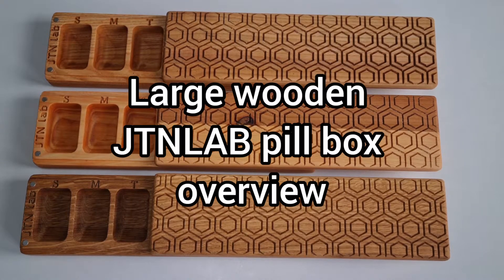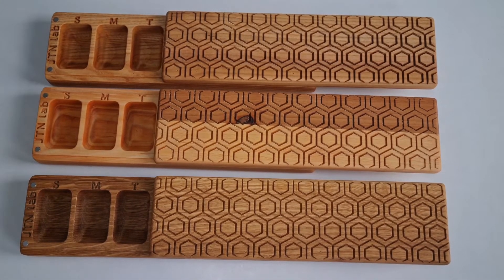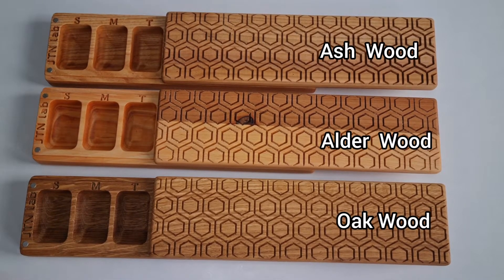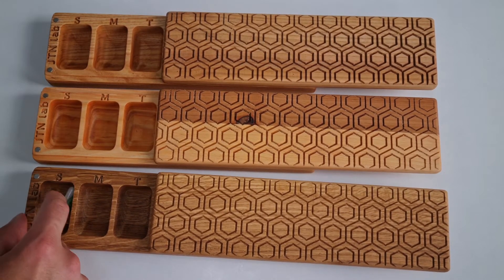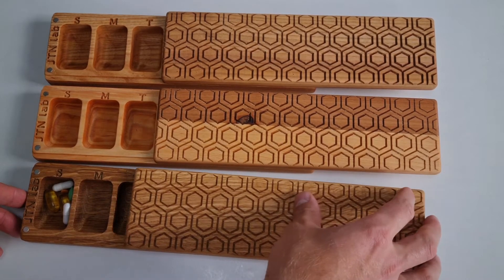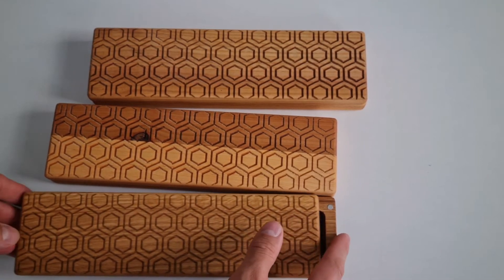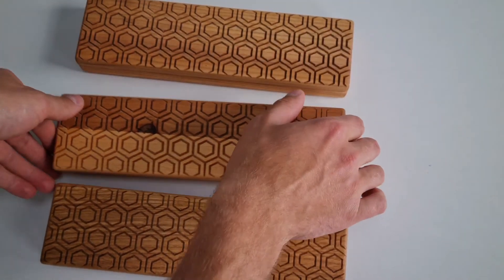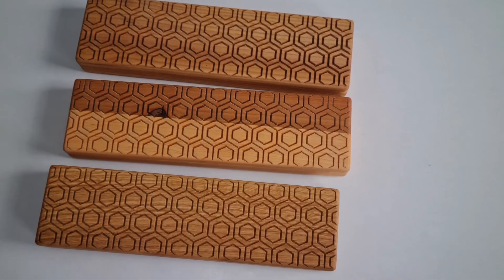JTNLAB LARGE WOODEN PILL BOX - HONEYCOMB OVERVIEW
JTNLAB  BIG WOODEN PILL BOX - HONEYCOMB OVERWIEV

📌Natural wooden material (solid wood)

🎨 6 Natural wood colours

🔥The highest quality

👨👩 Personalization is avaiable